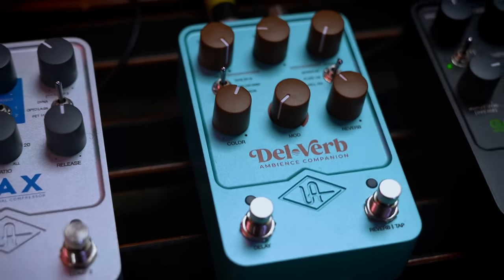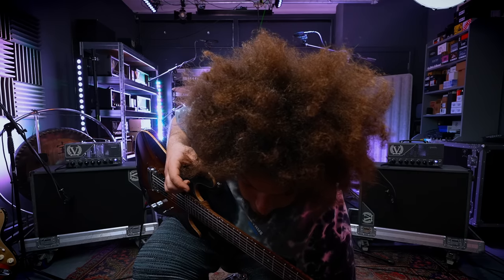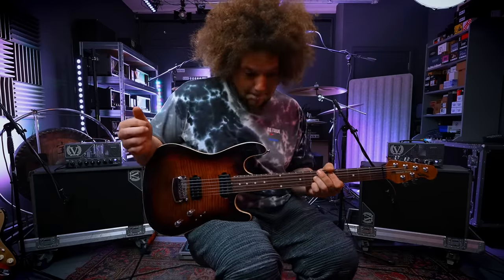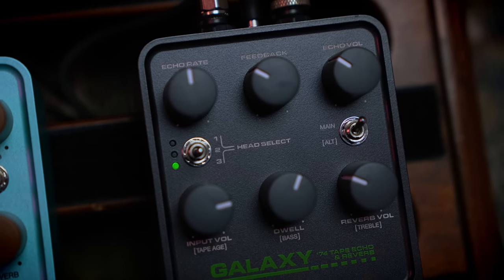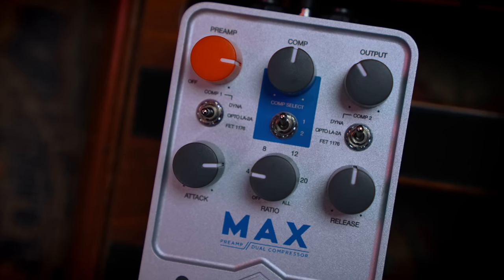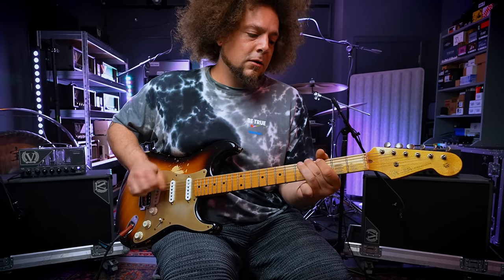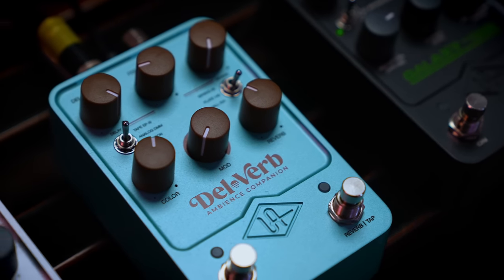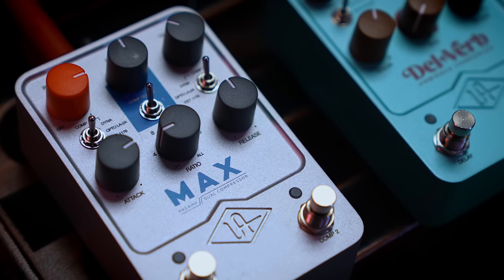UAFX | Galaxy Tape Echo, Max Dual Compressor & DelVerb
I got to try these brand new UAFX pedals out recently. just set up a stereo rig and got lost in the vibes. With these 3 pedals you've probably got all the ambience, depth and mouldable tones you need to go with your rig!

Shout out to my Dad for helping me film and record this video!

//  MY MUSIC  \\

//  COLLABORATIONS  \\

//  FOLLOW ME  \\